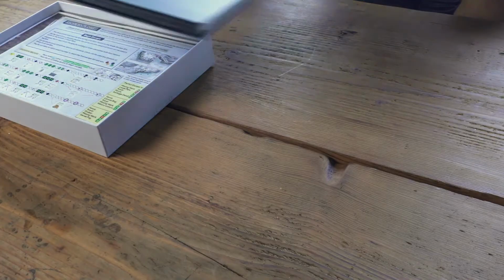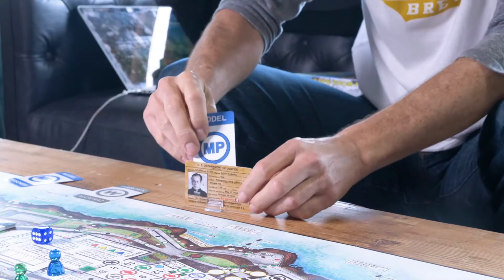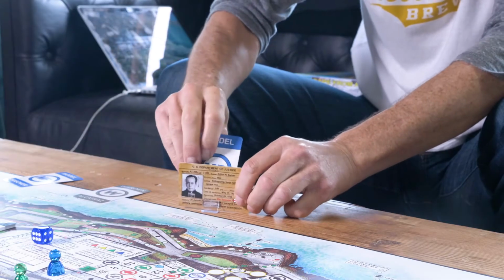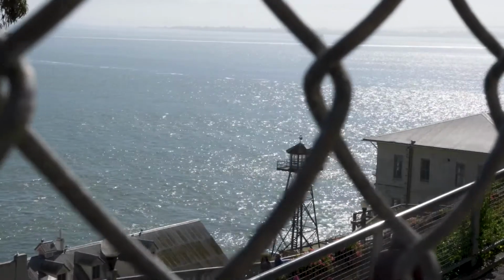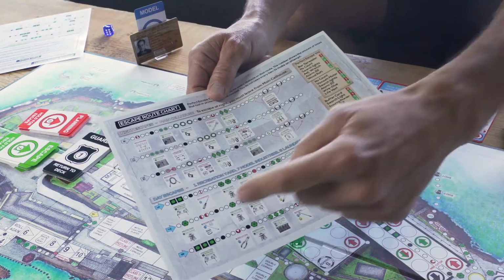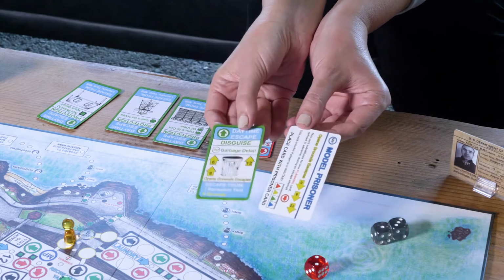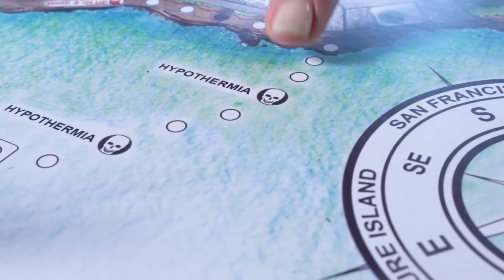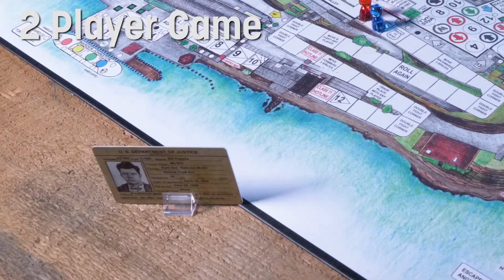Alarm 22 Escape from Alcatraz Board Game All How To Play Videos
All our how to play videos compiled into one!